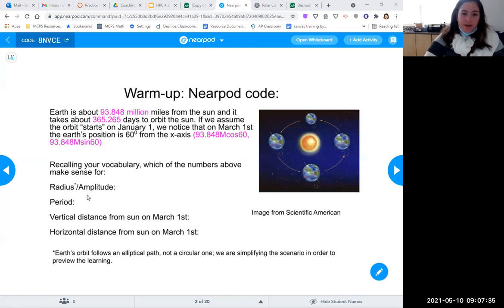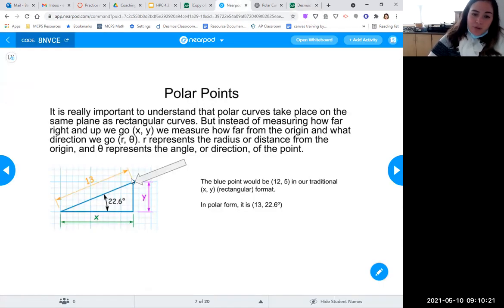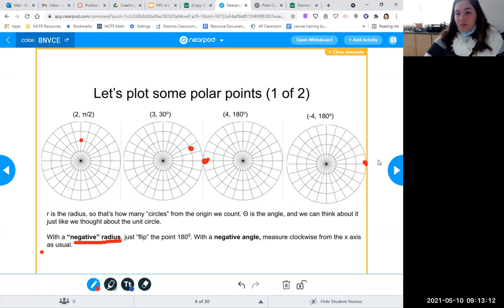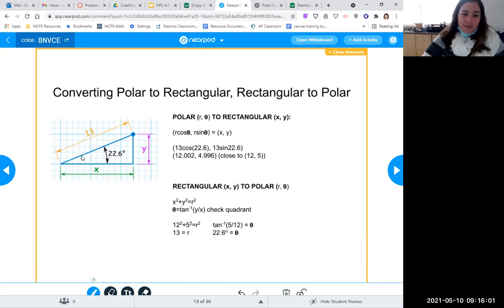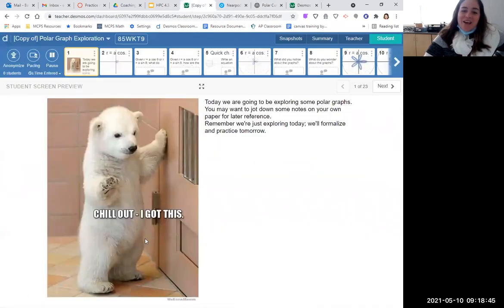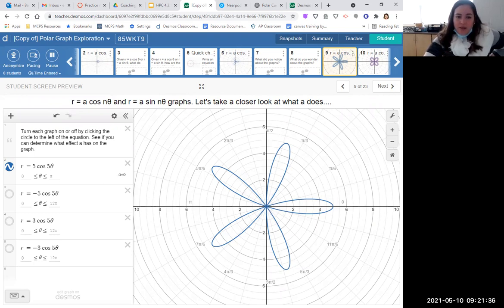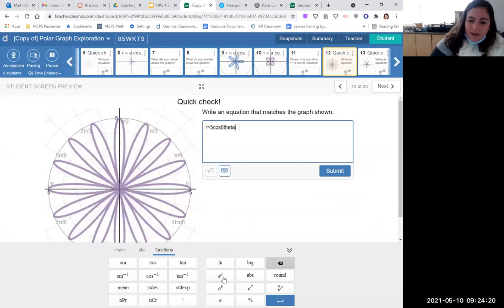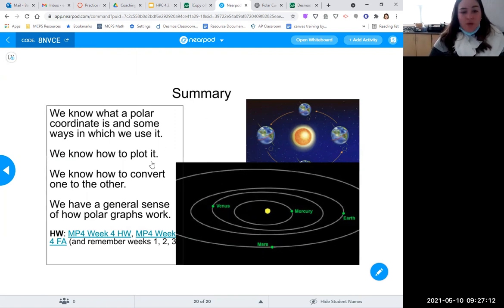HPC 4.3.1 Intro to Polar Coordinates and Curves